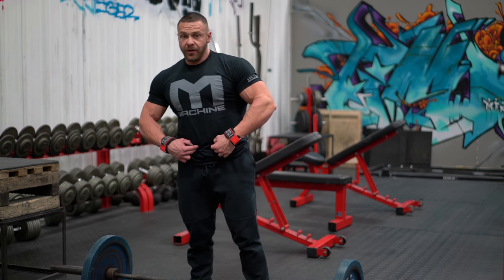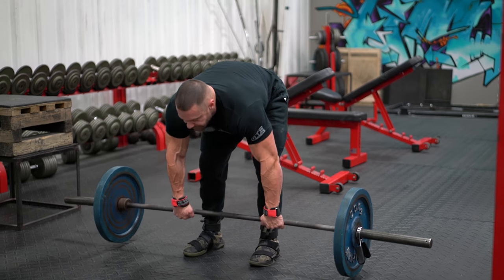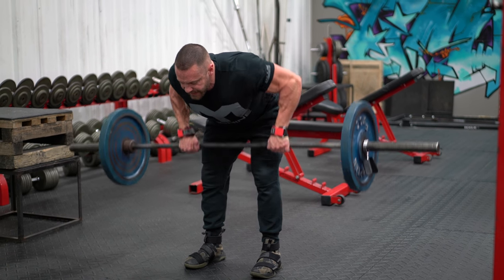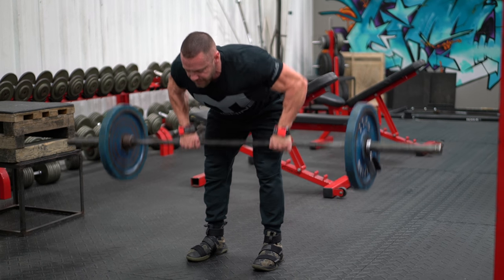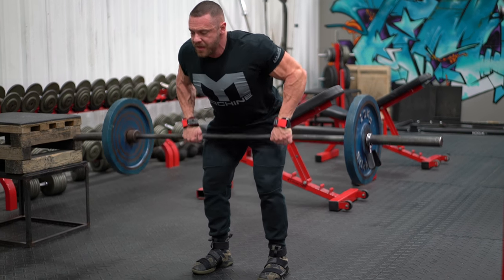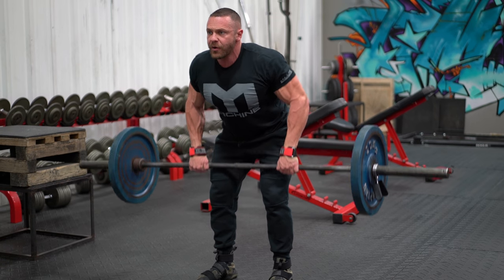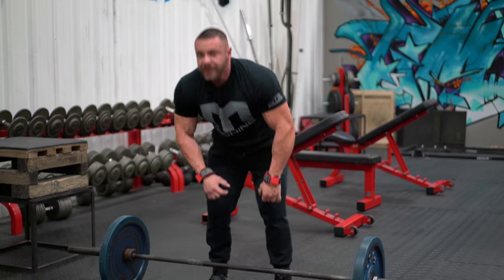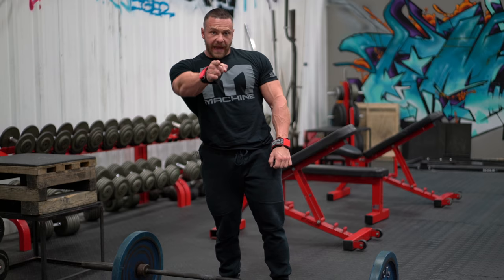How to do Bent Over Barbell Row for a Barndoor Back | Tiger Fitness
Marc Lobliner demonstrates how to perform a bent over barbell row and all of its variations.